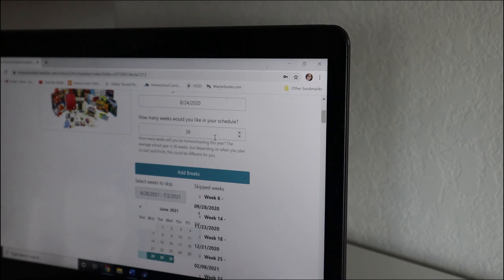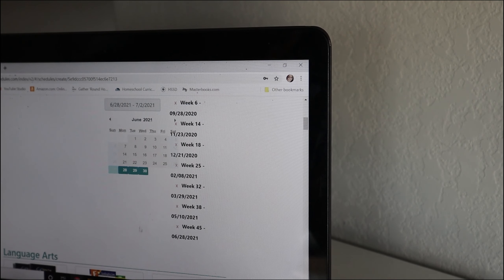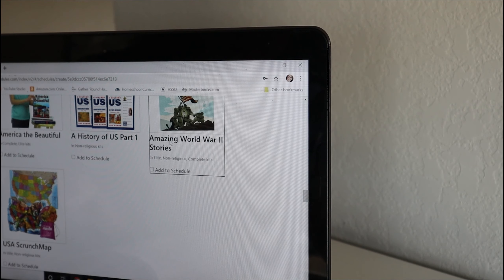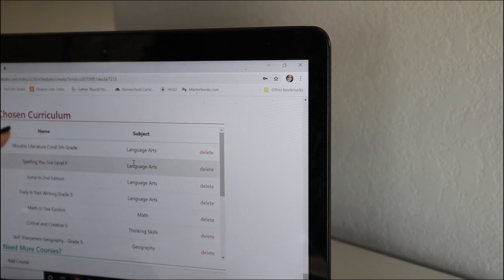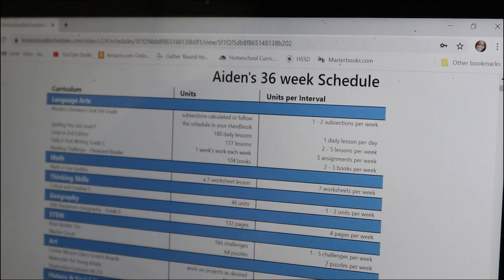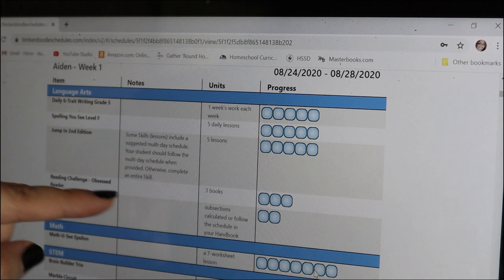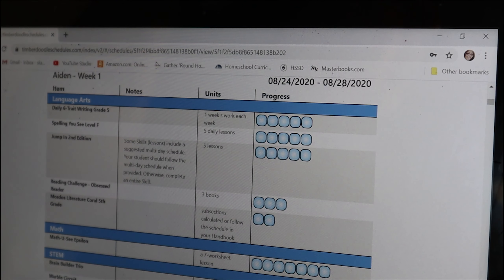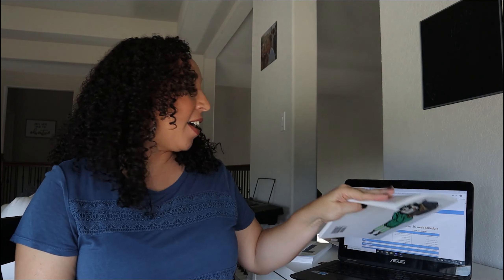HOMESCHOOL PLANNING 2020 // Timberdoodle Scheduler// PLAN WITH ME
I am so excited to share homeschool planning using the Timberdoodle Scheduler with you guys today!! It ended up being such an incredible feature to help plan out my homeschool year and knowing exactly how many pages of assignments from each subject needed to be done daily, weekly, and monthly over the course of the school year. I would 100% recommend purchasing kits from Timberdoodle for access to schedule with this great tool! Our new homeschool year starts 8/24/2020 and we are just about ready, and I can’t wait to bring you guys along this new journey with us. ❤️

Reach Out!

Edited by: My Handsome Husband ;)